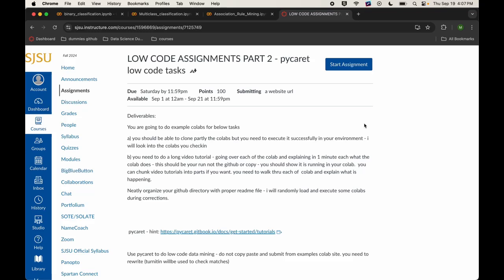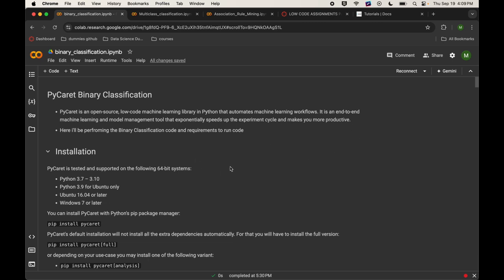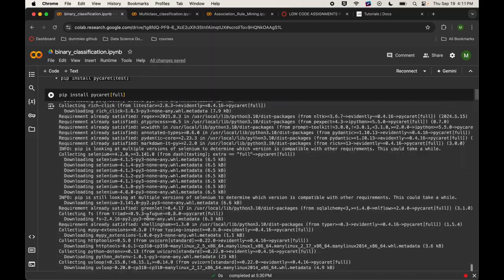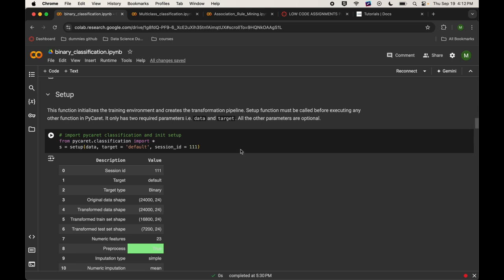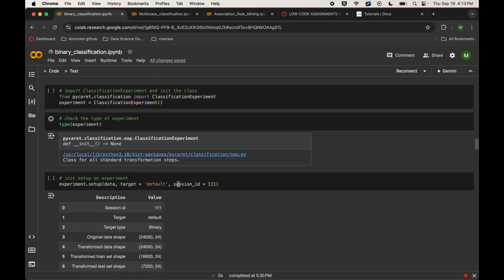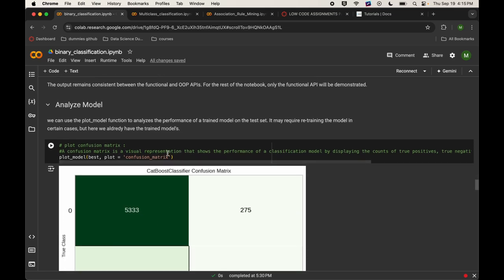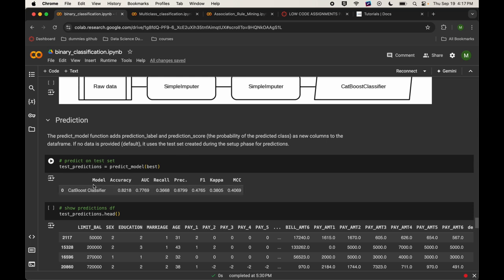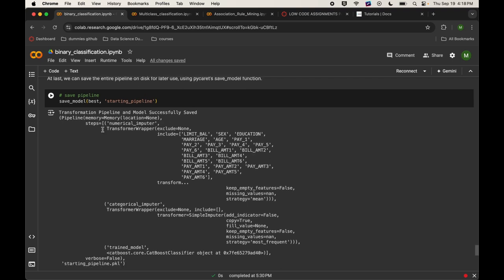pycaret low code modules 1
PyCaret-ML-Workflows  :
I'll be performing the pycaret low code program for the below task
Binary Classification